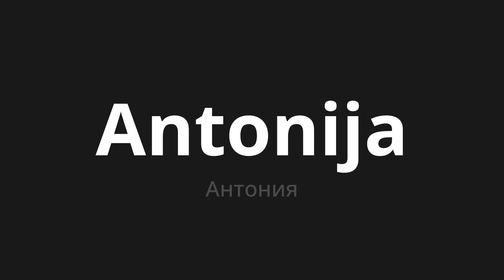How to pronounce Antonija | Антония (Anthony in Russian)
Master the Pronunciation of 'Antonija | Антония' - which means : Anthony in Russian 📝 with @PronunciationRussian 🎓🗣️ - [Your Guide to Russian]

Learn to pronounce 'Antonija' perfectly in Russian with our easy and engaging tutorial by @PronunciationRussian! 📖📽️ In this comprehensive video, we provide you with native speaker examples 🗣️👂 and phonetic breakdowns 🎵 to ensure you get the pronunciation just right.